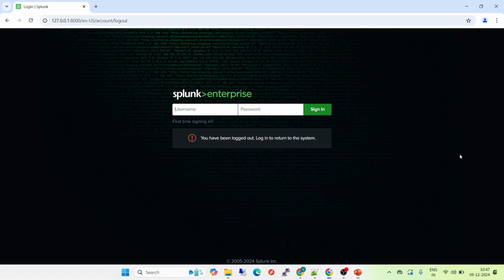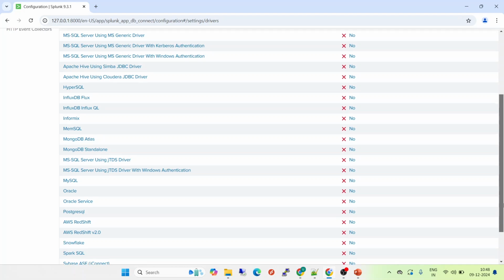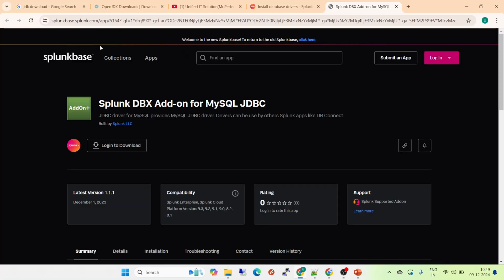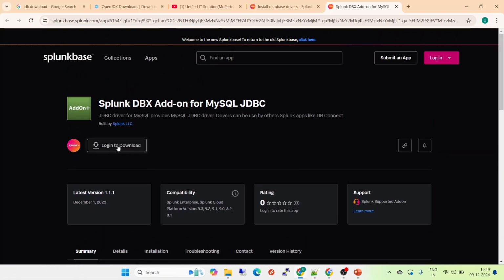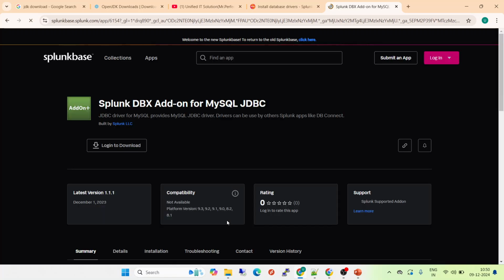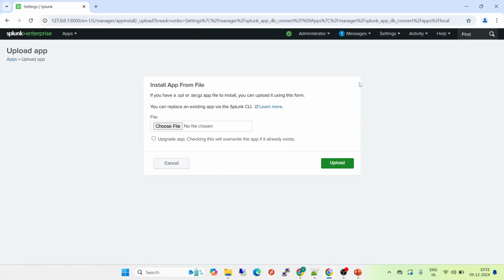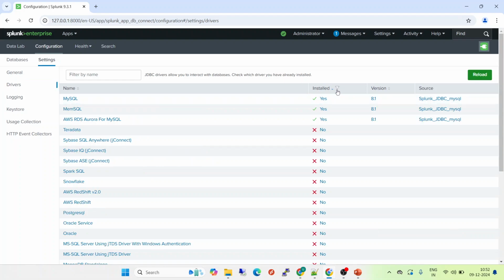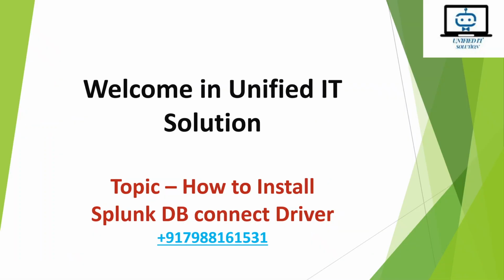How to Install Splunk DB connect Driver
How to Install Splunk DB Connect Driver. This video is all about guiding you through the process of installing and configuring drivers for Splunk DB Connect.